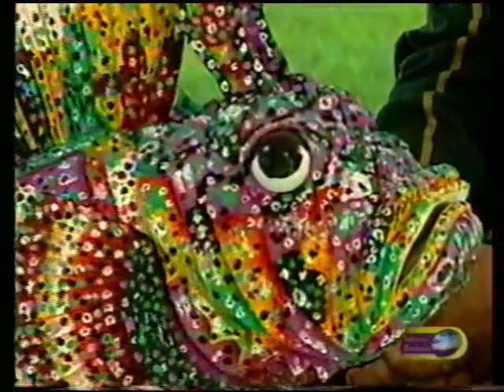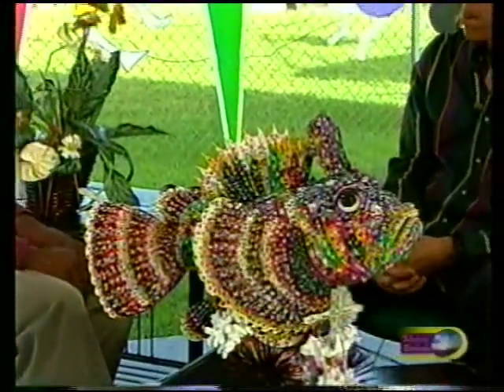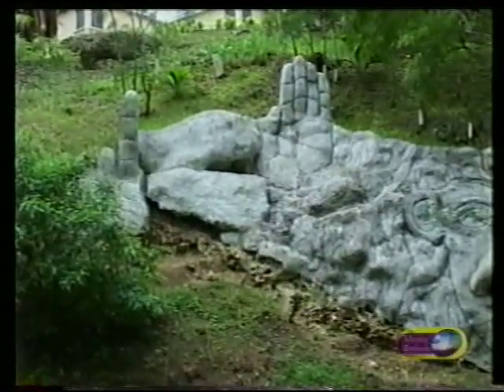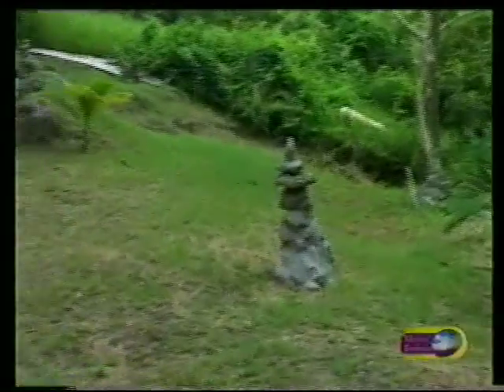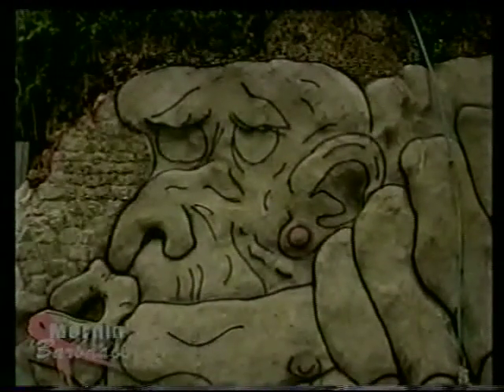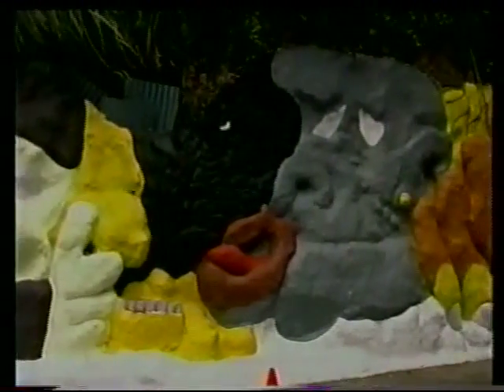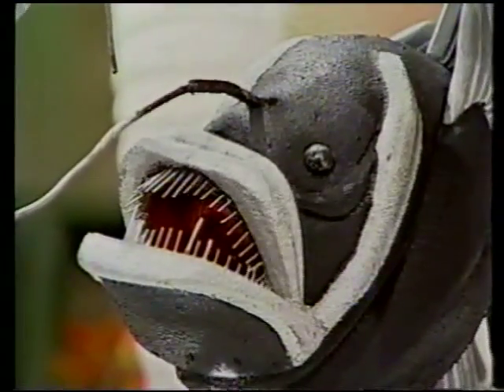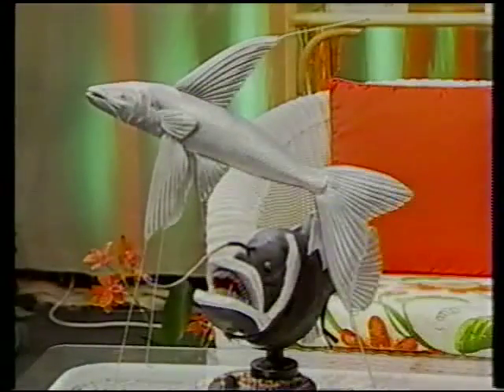Chris Chandler (Barbados) Interview 5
Interview with Terry Mayers- CBC Barbados